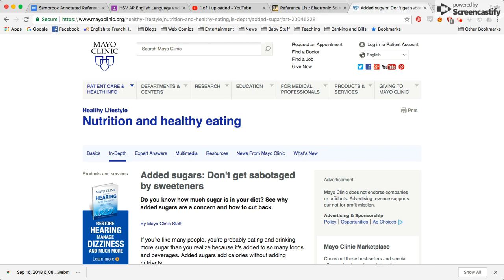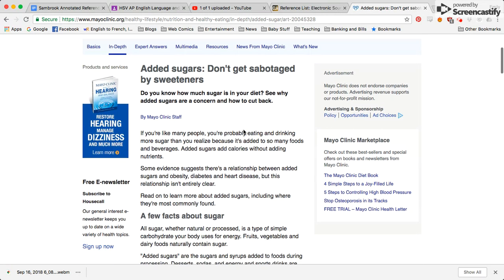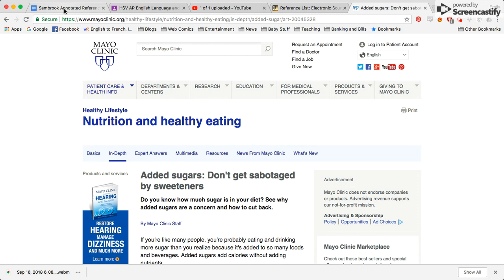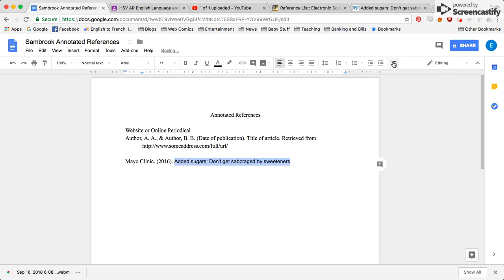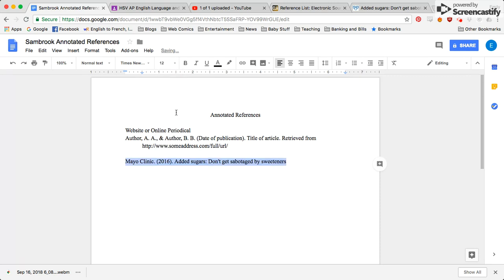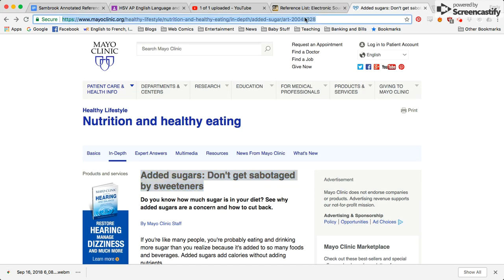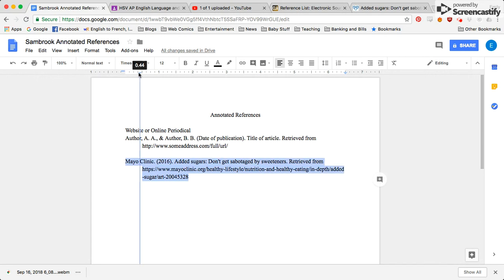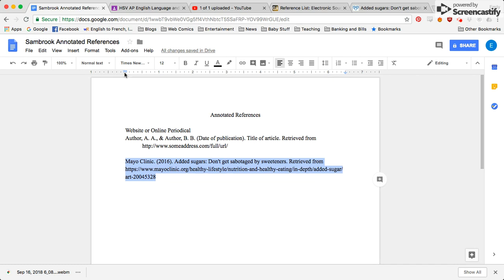Citing a Website